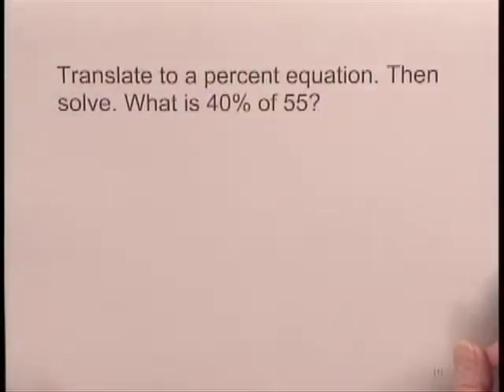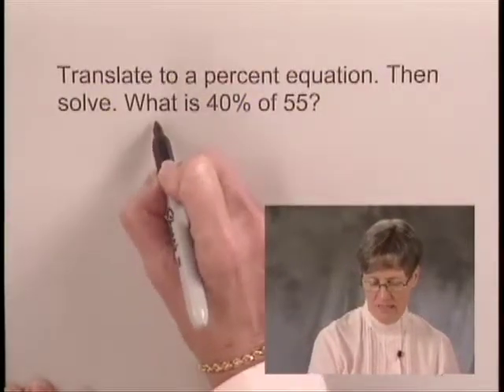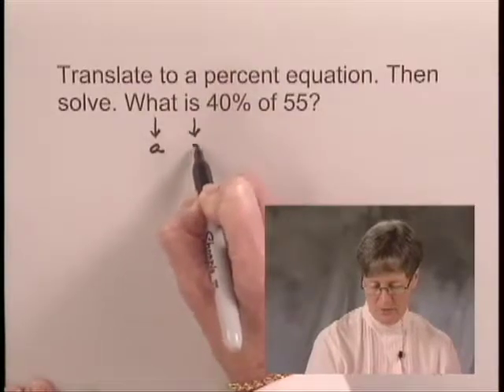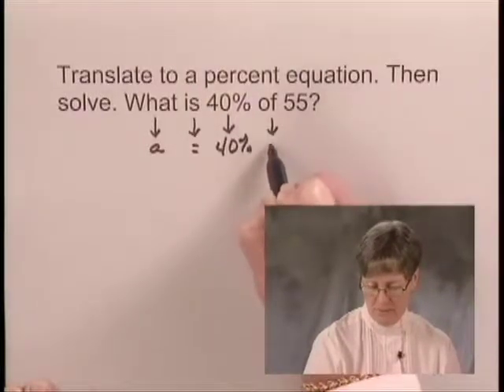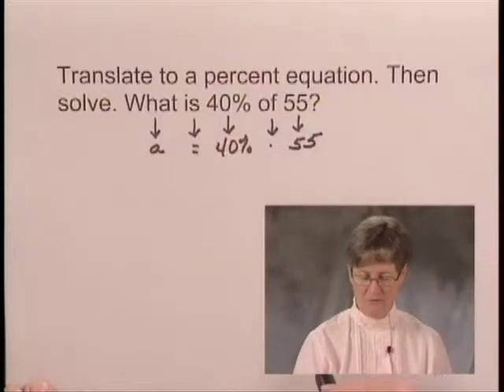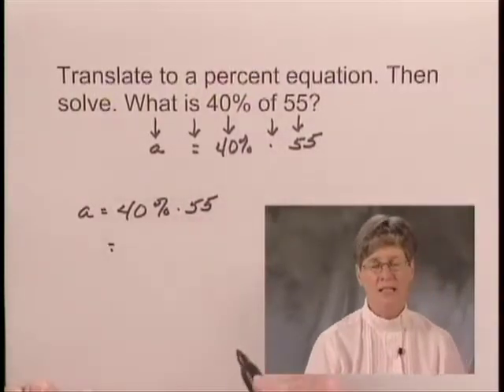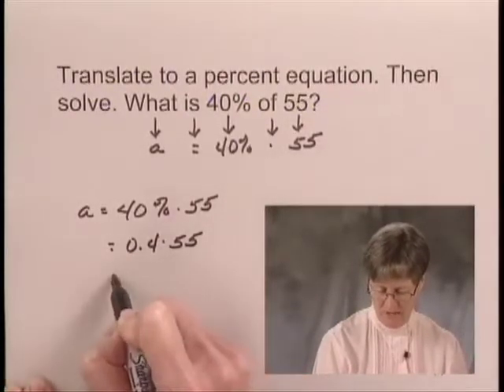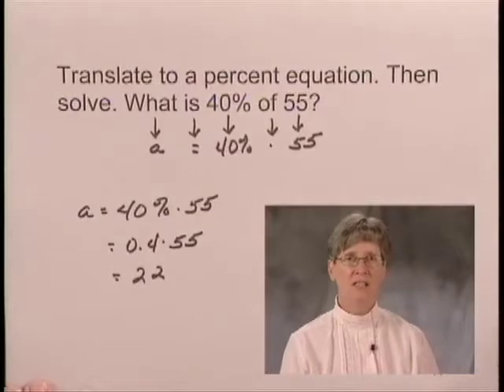Bittinger Developmental Mathematics 9e Chapter Test Prep Ch. 4 Ex. 19